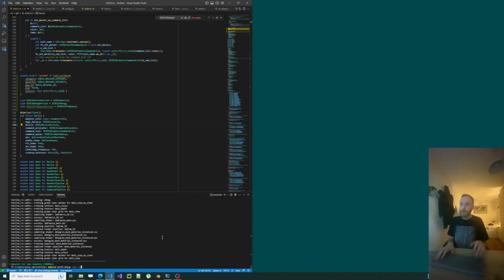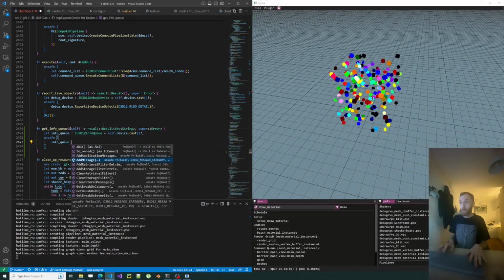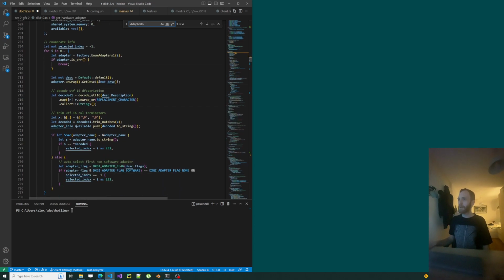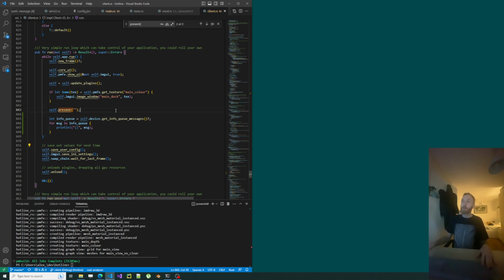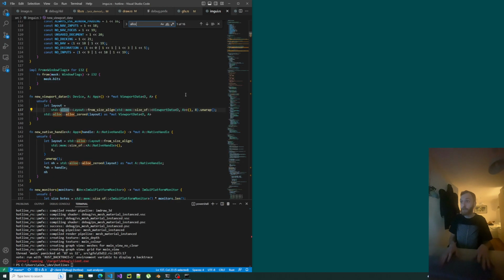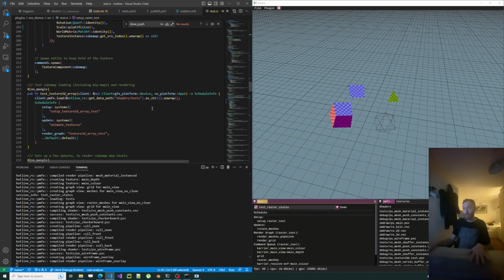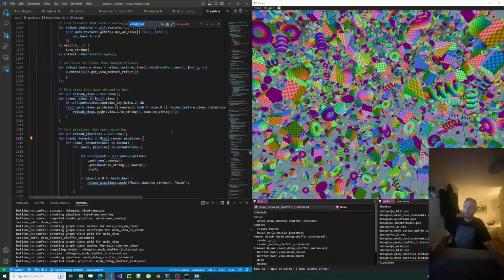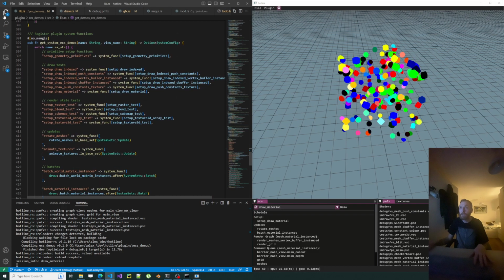hotline: live coding session 008 (Rust, Direct3D12)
Archive video recorded from a twitch live stream.

Continuing get structured buffers and bindless materials working, almost made but was interrupted and had to cut the stream short.